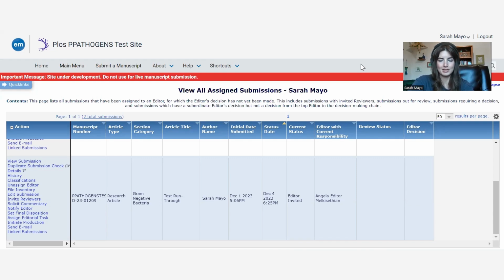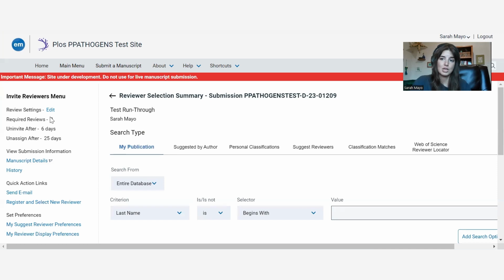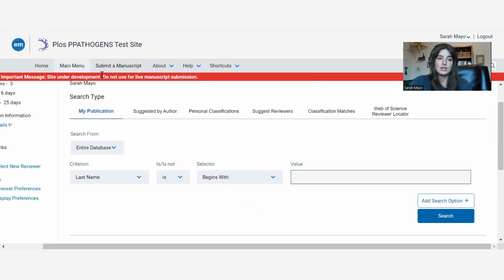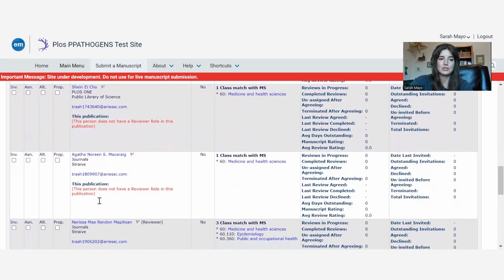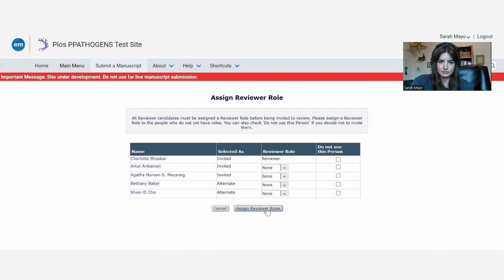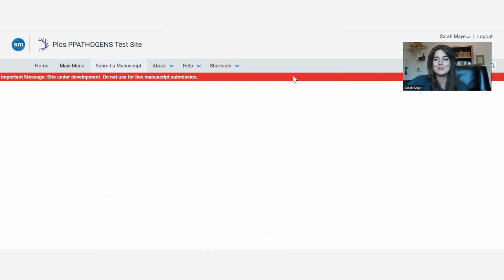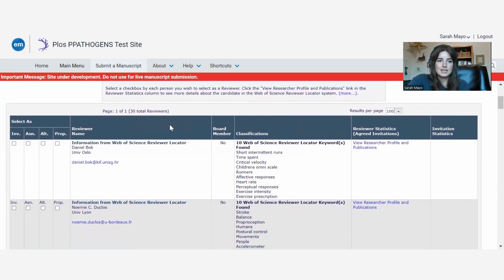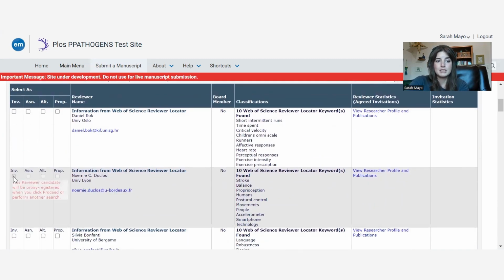Navigating Editorial Manager: Inviting Reviewers